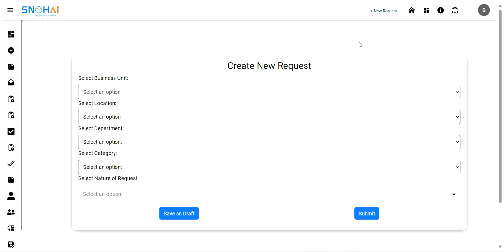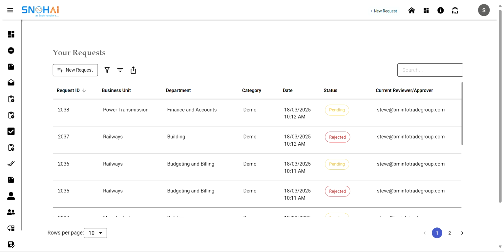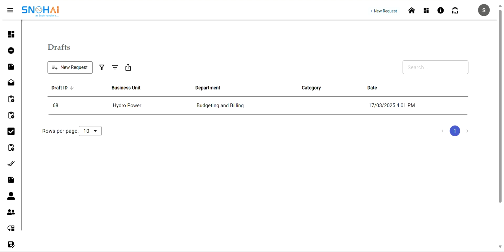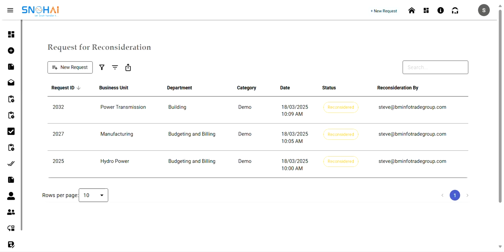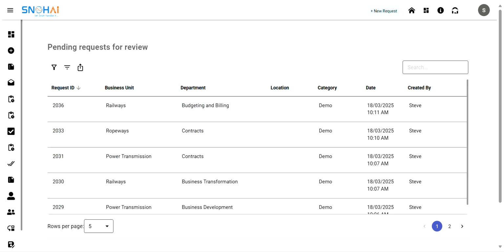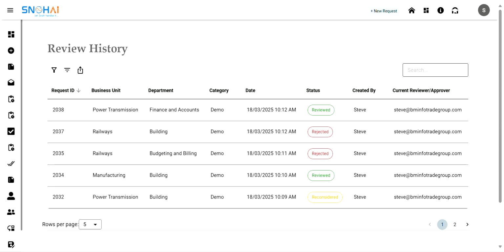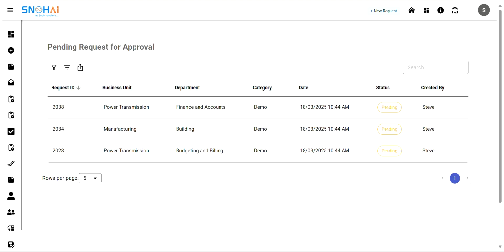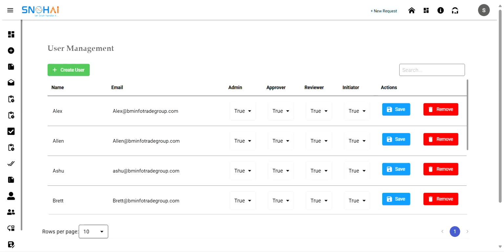Snoh Docs: The Future of Document Management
Snoh Docs is an AI-powered document management system (DMS) designed for businesses looking to automate document workflows, enable real-time collaboration, and enhance document security.

🔹 Key Features of Snoh Docs:
✅ AI-Powered OCR for Smart Search
✅ Real-Time Collaboration & Workflow Automation
✅ Secure Cloud & Mobile Access
✅ Seamless Software Integrations (CRM, ERP, etc.)
✅ Role-Based Access & Automated Approvals

📂 Say goodbye to manual document handling and embrace the future of intelligent document management! Watch this demo to see how Snoh Docs revolutionizes the way businesses store, organize, and process documents.

💡 Ready to optimize your document management? Let Snoh handle it!